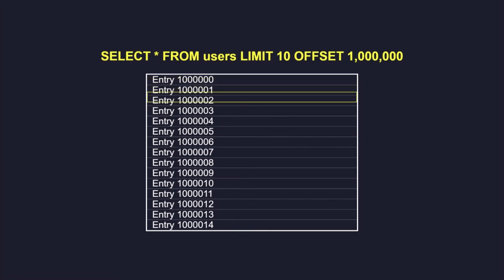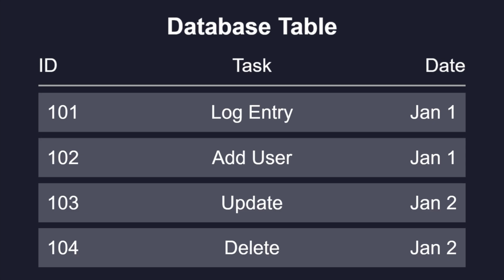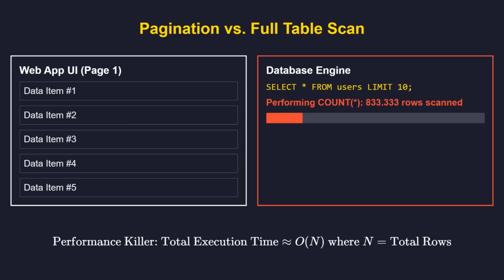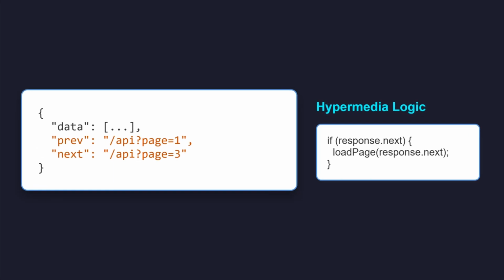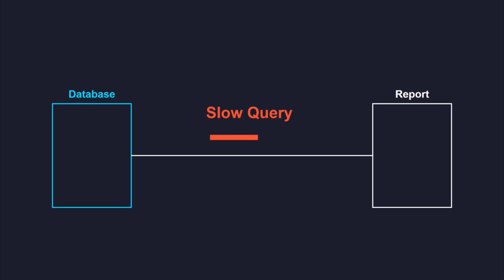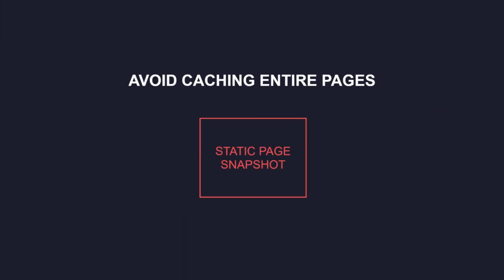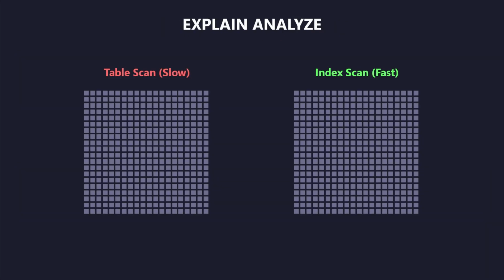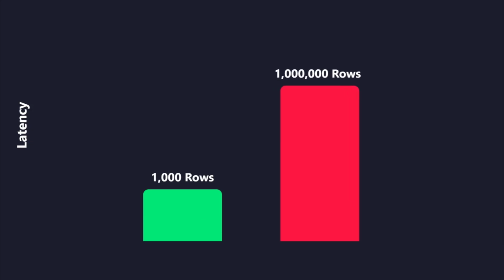Implement Pagination for Millions of Records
Break free from the linear performance degradation of OFFSET-based pagination in enterprise systems. When processing millions of records, standard LIMIT and OFFSET clauses force database engines to scan and discard massive data volumes, causing exponential latency spikes.

This session provides a rigorous implementation strategy for keyset-based cursor navigation. By leveraging unique, deterministic identifiers and B-tree lookups, your queries jump directly to the target result set. Learn to architect composite indexes that cover both filter and sort criteria, implement row-value constructors for clean tuple comparisons, and resolve result drift caused by concurrent inserts or deletions.

We detail technical methods for handling total record counts via metadata tables and Redis, managing distributed database shards, and optimizing frontend performance with virtualized lists and deferred joins. Master the design of stable, scalable data retrieval layers, bypass common ORM performance pitfalls, and ensure consistent sub-second API latency regardless of dataset size.